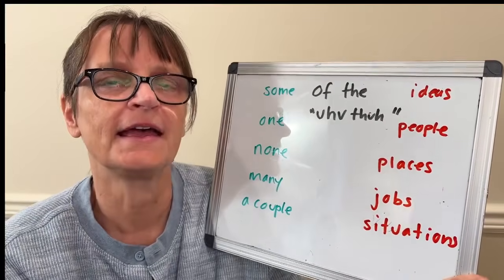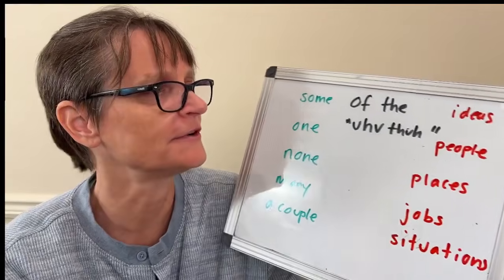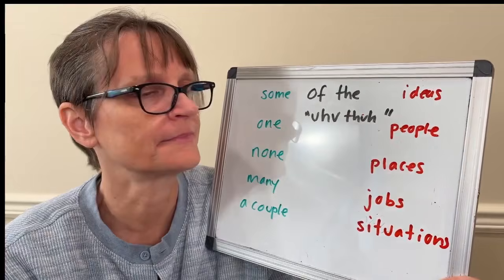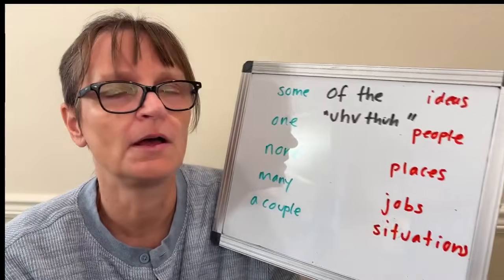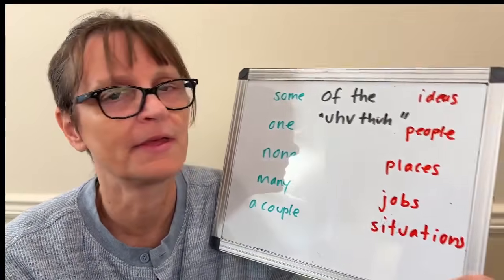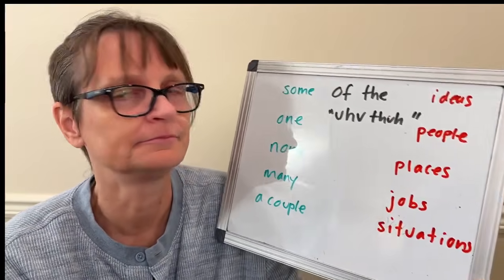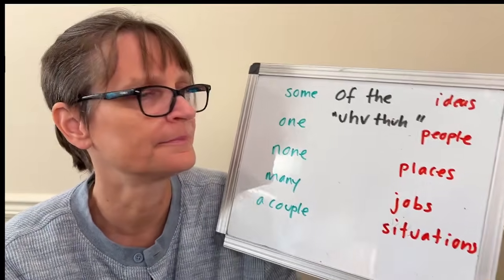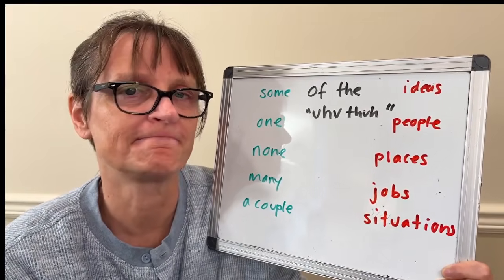Advanced fluent speaking: Of The, One of the Most Common Phrases in English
Title: How to Pronounce "Of The" Fluently | American English Linking & Connected Speech
Description

In this lesson, we break down one of the most common—yet frequently mispronounced—two-word combinations in the English language: "Of the." Many learners struggle with this phrase because of the hidden "V" sound in "of" and the quick transition required for the voiced "TH" in "the."

You will learn how to use the schwa /ə/ for both vowels, how to connect your tongue movements smoothly from the V to the TH, and how to link "of the" to the words that come before and after it. We also cover the subtle rule change when "the" precedes a vowel (becoming "thee"). By practicing our "building block" phrases, you'll move from choppy, word-by-word speaking to a natural, native-like flow.

What you’ll learn in this video:

    Hidden Sounds: Why "of" is pronounced with a /v/ and not an /f/.

    Tongue Mechanics: The "sneak forward" move for a perfect /ð/ (voiced TH).

    Linking & Reduction: How to reduce "of the" so it doesn't distract from the important words in your sentence.

    Vowel Harmony: When to use "the" (/ðə/) vs. "thee" (/ði/).

    Shadowing Practice: A comprehensive drill using "Some of the," "One of the," "Many of the," and more.

0:00 Introduction to "Of the"

0:21 The Secret of "Of": It’s a V sound!

0:30  Mastering the Voiced TH /ð/ Transition

0:50 of the slow practice

1:10 Linking "Of the" to surrounding words

1:50 The Rule for Vowels: "The" vs. "Thee"

2:00 Shadowing Exercise 1: "Some of the..."

2:22 Shadowing Exercise 2: "One of the..." and "None of the..."

3:00 Shadowing Exercise 3: "Many of the..." and "A couple of the..."

3:40 Real-World Application: Building full sentences

4:30 Closing and how to sound like a native speaker

🎙️ Phonetic Focus: The /v/ to /ð/ Bridge

The biggest hurdle in "of the" is the transition between the voiced V (bottom lip to top teeth) and the voiced TH (tongue tip between the teeth).

Because both sounds are voiced, your vocal cords should vibrate continuously throughout the entire phrase. Do not stop the air or the sound between the words. Practice saying "vvvvv-ððððð" to feel that continuous flow before adding the schwa vowels.

💡 Practice Drill: The Building Blocks

Try repeating these phrases, focusing on making "of the" very small and fast:

    Some of the ideas... (Note the "thee" sound!)

    One of the people...

    None of the places...

    Many of the jobs...